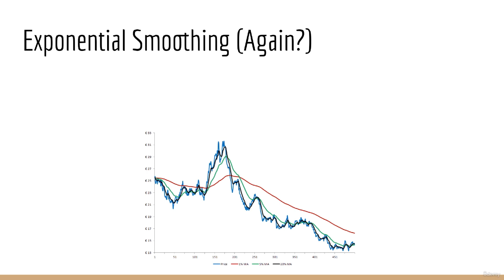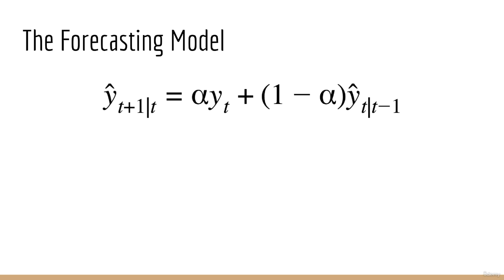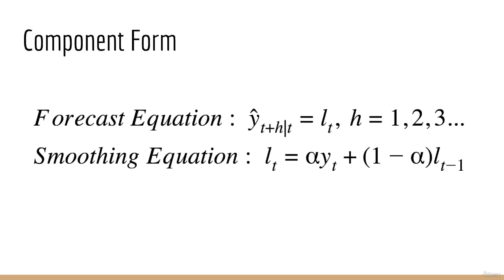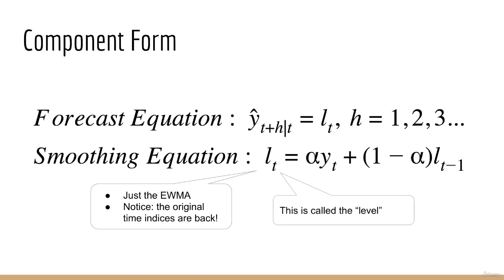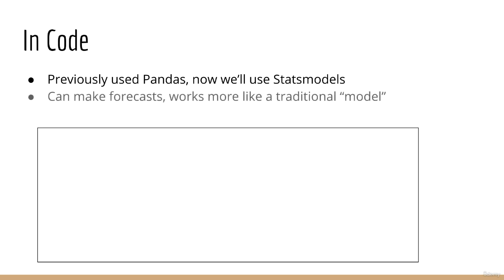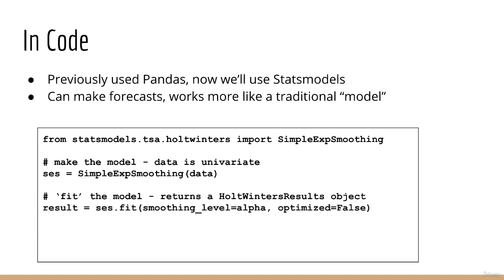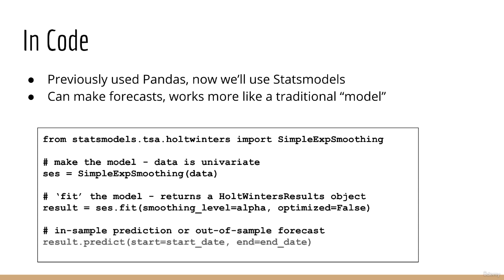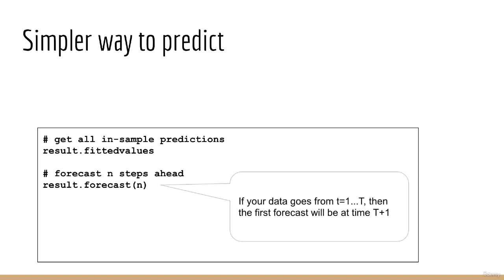3.9. Simple Exponential Smoothing for Forecasting Theory